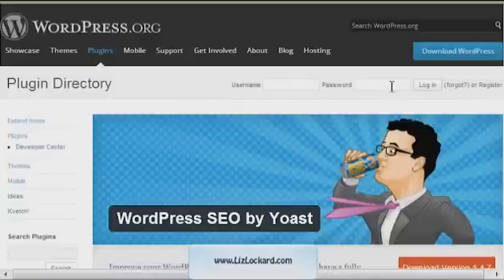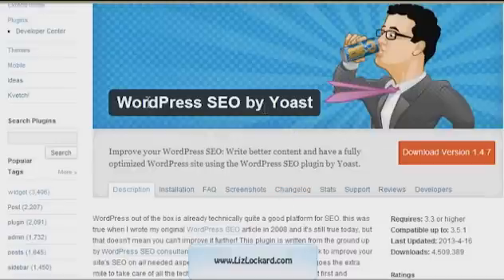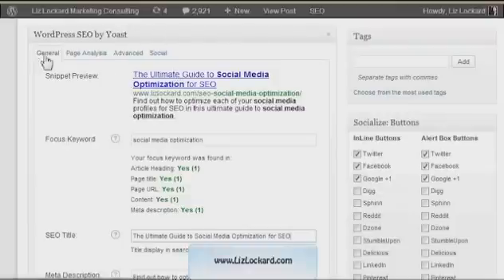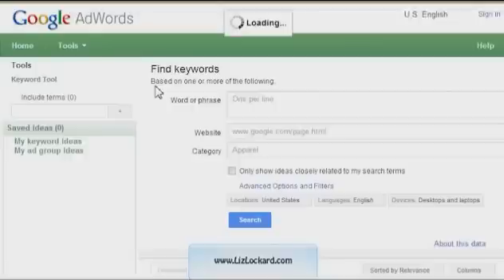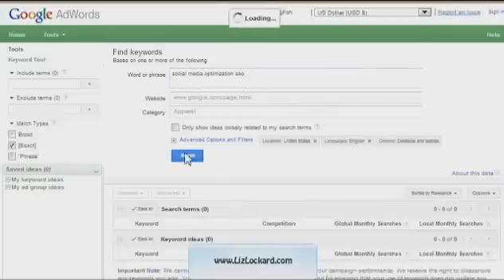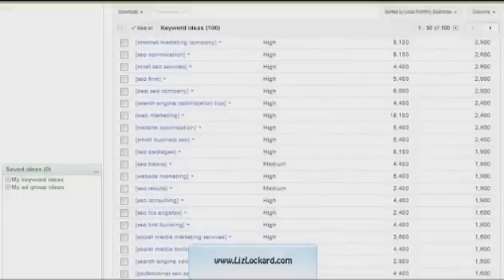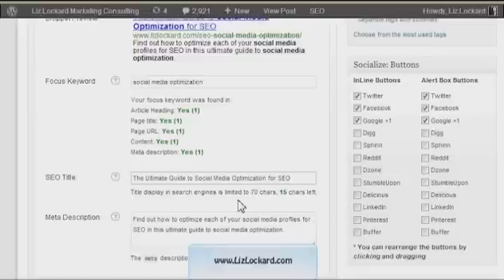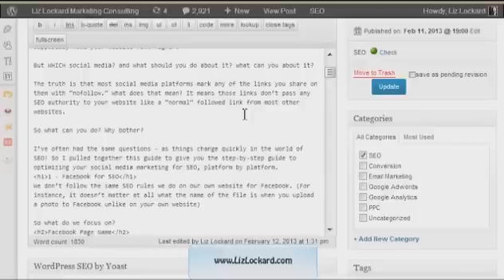How to Edit Your Title Tag in Wordpress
Editing your title tag in Wordpress can be a little tricky. In this video, I show you my recommendation how to make this a simple process.